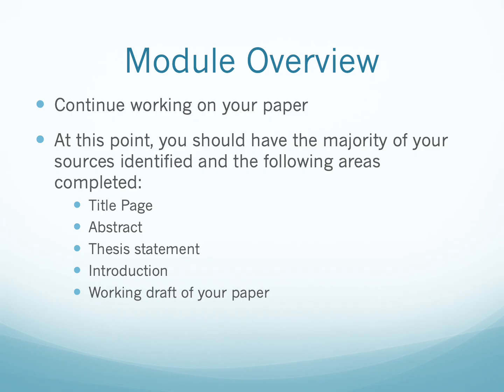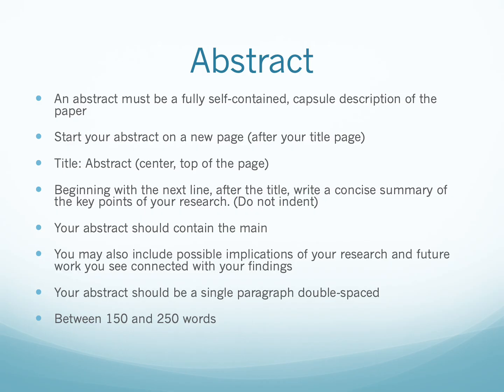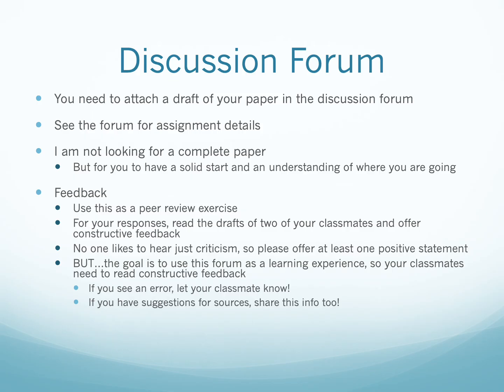Capstone Paper Overview